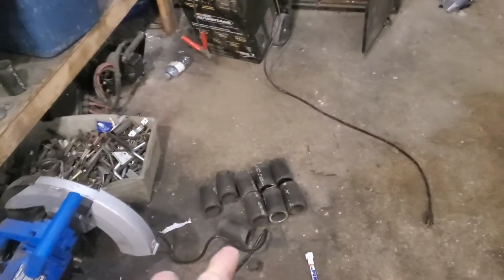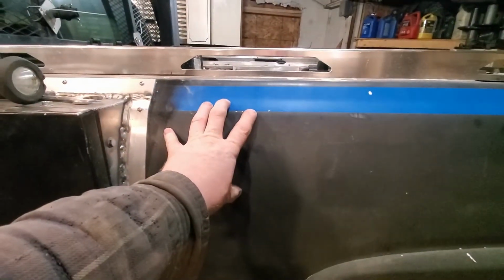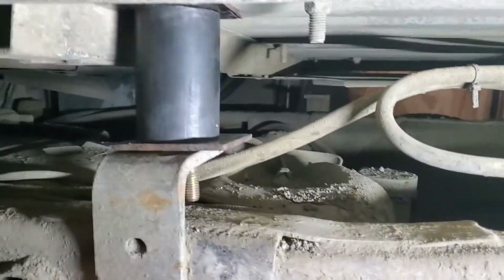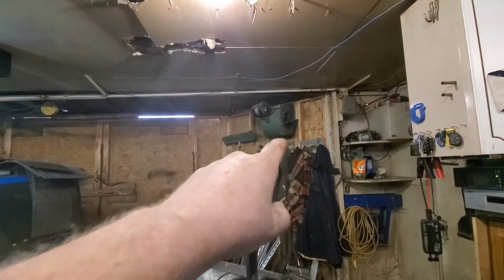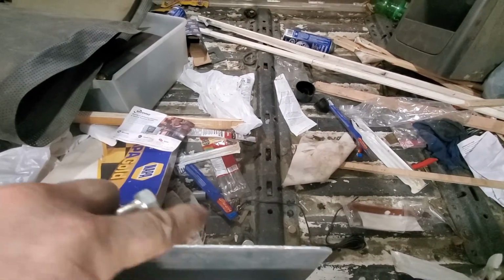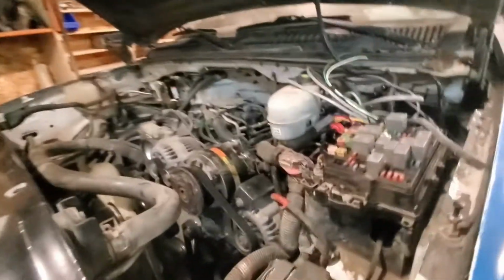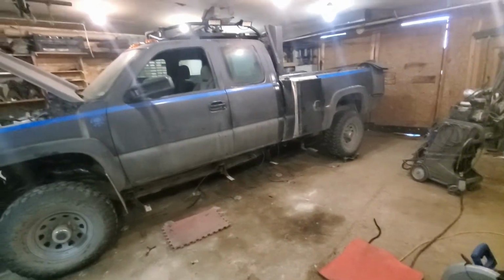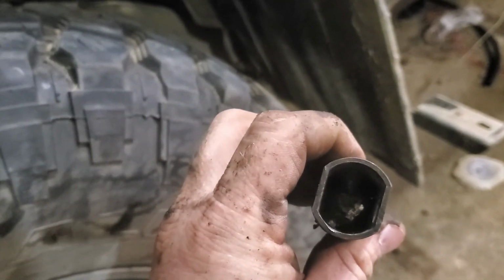My D.I.Y Body Lift kiit On a 2500 Chevy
A Do It My Self Kit, no one had a 4" lift so i set out to build my own kit,

i did this for a few reasons,, 1, i needed a lil more room for my tires that rub
                                                  2, i need room for re-running my exhaust pipes